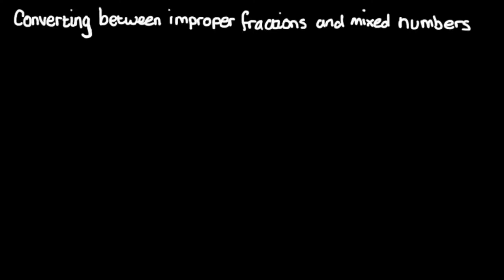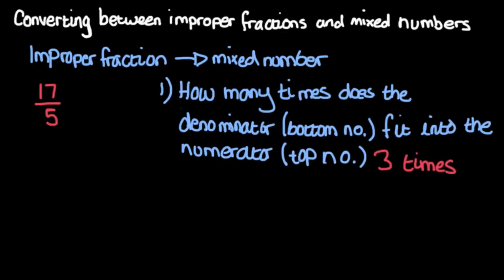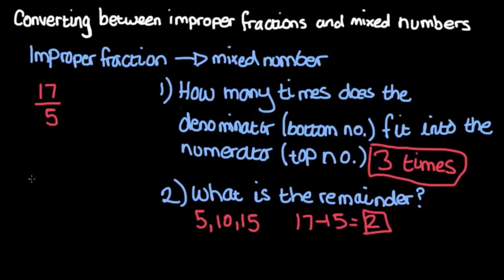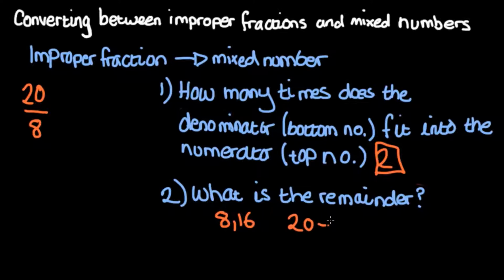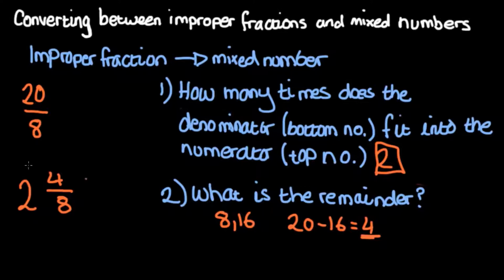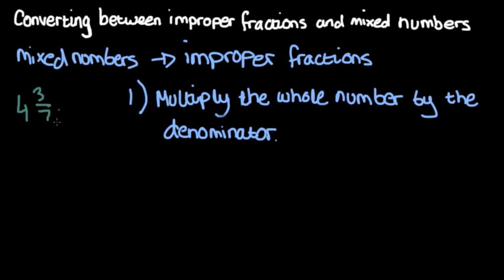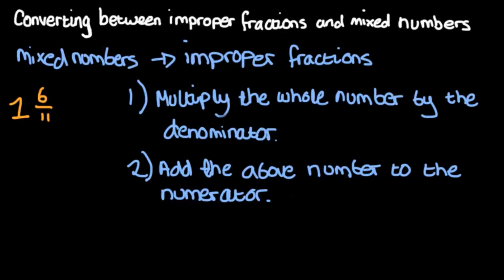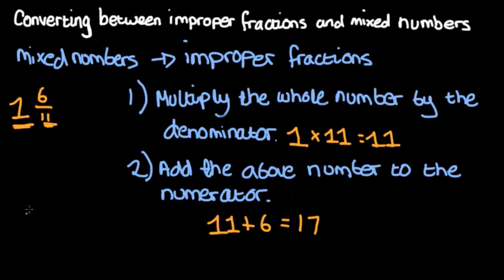GCSE Maths: Converting Fractions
Today we explore how to convert between mixed numbers and improper fractions.

Leave a comment for what videos you want me to make next!